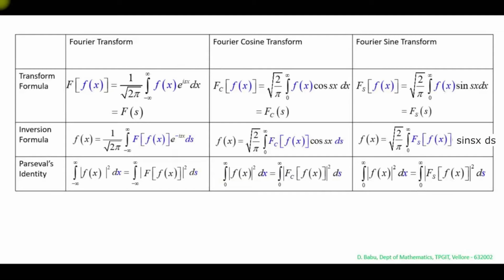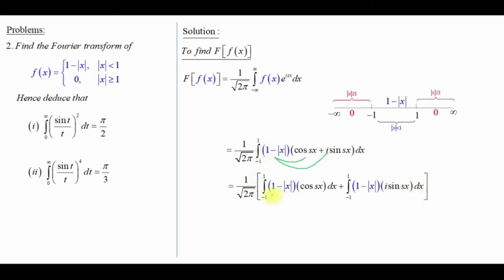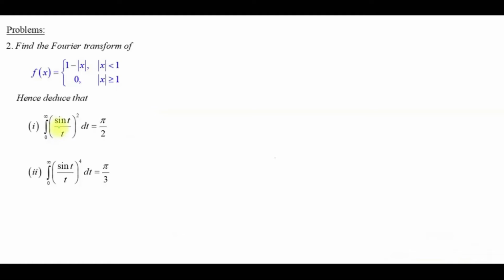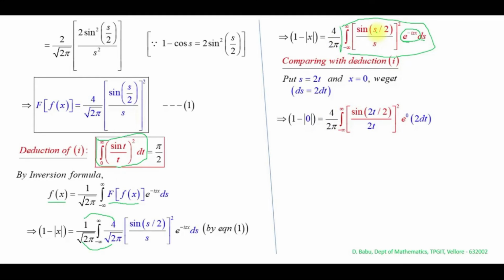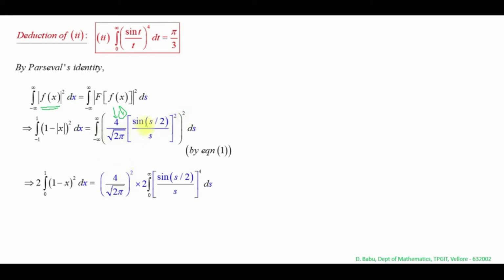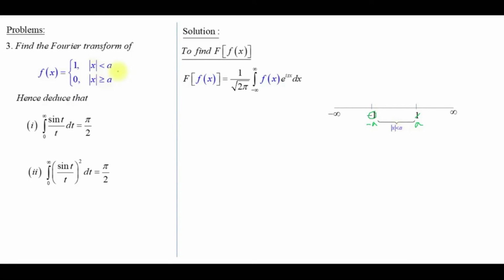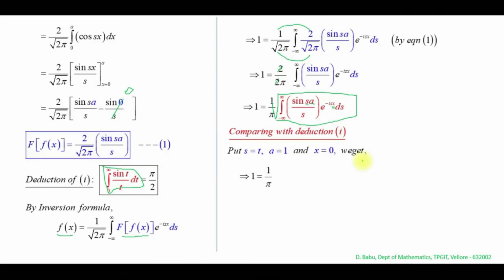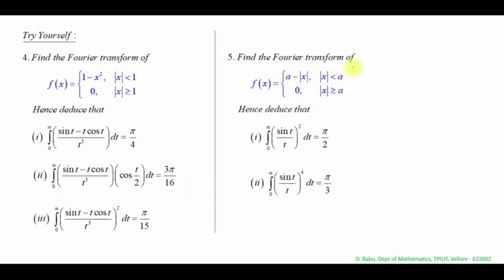TPDE - Unit 4 - Fourier Transform - Part 2